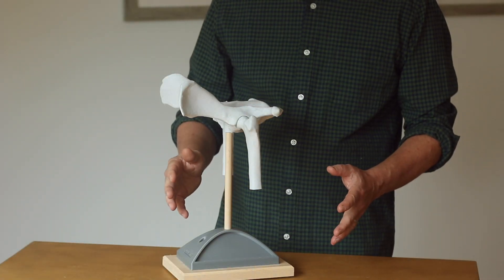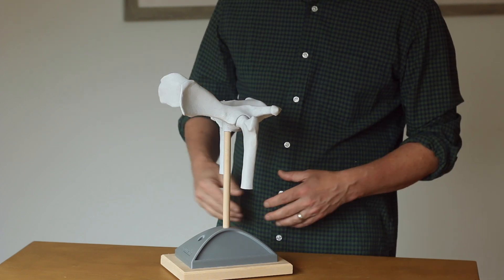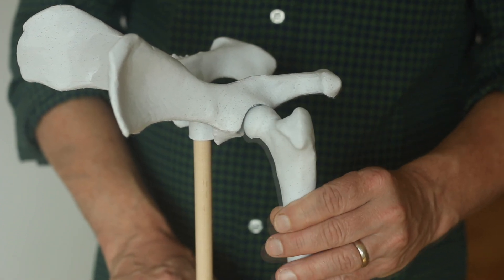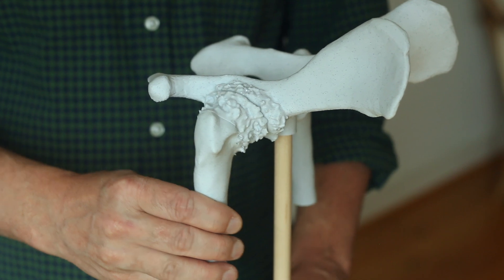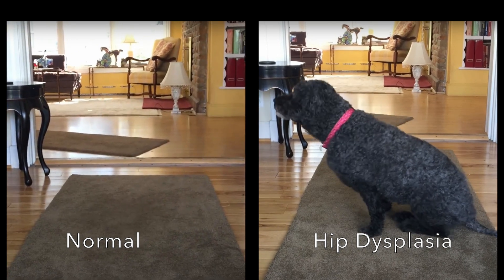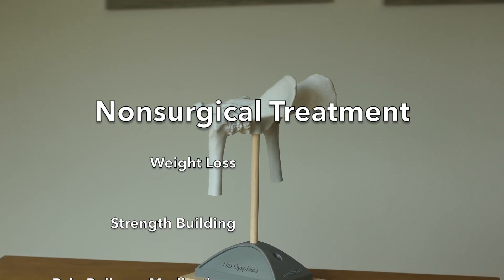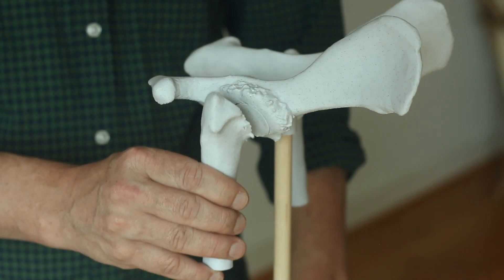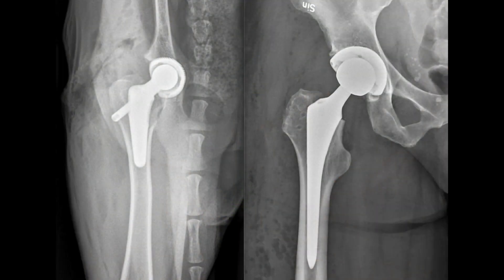Hip Dysplasia in Dogs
I'm a veterinary surgeon who fixes orthopedic problems in dogs and cats.  In my spare time I design models to explain my work to pets and their owners.  I'm passionate about practical, hands-on education, and I hope my models and videos will help you better understand the inner workings of your furry friends.

The great comparison videos of the two poodles are courtesy of Michigan veterinarian Dr. Michael Petty.

Owen Fink